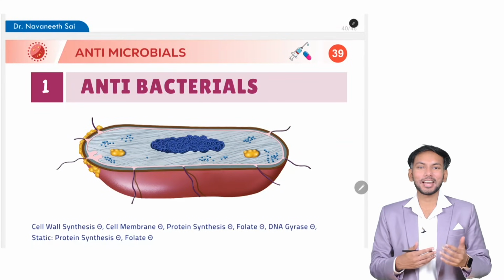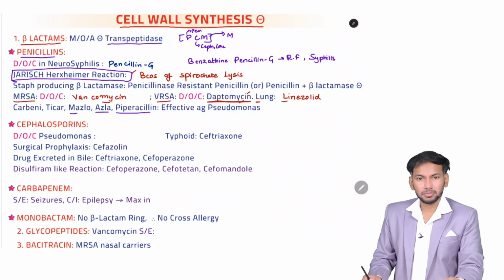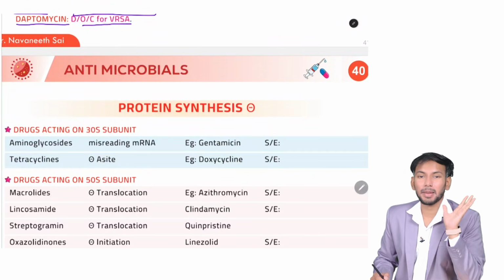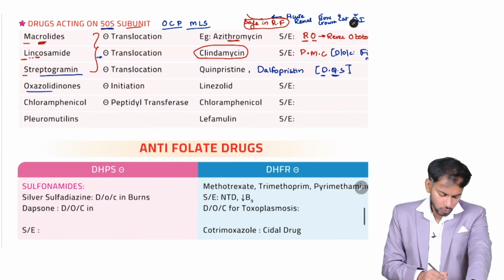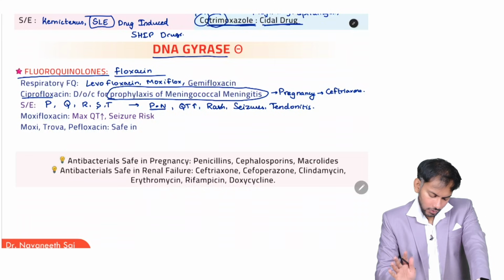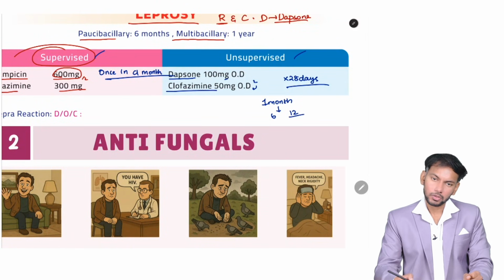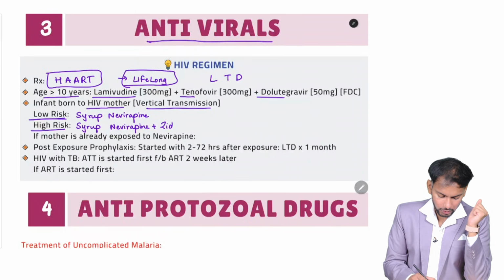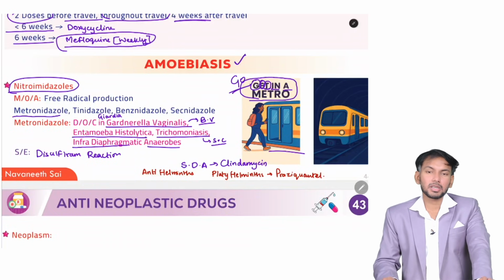13. Antimicrobial drugs 💊 Pharmacology Rapid Revision 2.0 for NEET-PG & FMGE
13. Antimicrobial Drugs 💊 Pharmacology Rapid Revision 2.0 for NEET-PG & FMGE

This ANTIMICROBIALS Pharmacology Rapid Revision 2.0 💊🦠 lecture is a high-yield, exam-oriented, and concept-driven revision session designed specifically for MBBS students, USMLE aspirants, NEET-PG, FMGE, INI-CET, and NEXT exam preparation 📚. The session focuses on fast recall with strong conceptual clarity, making it ideal for last-minute revision and rapid integration of pharmacology concepts.
The lecture systematically revises major antimicrobial drug classes, including β-lactams, aminoglycosides, macrolides, tetracyclines, fluoroquinolones, sulfonamides, glycopeptides, lincosamides, antitubercular drugs, antifungals, antivirals, and antiparasitic agents, with emphasis on mechanism of action, spectrum of activity, pharmacokinetics, adverse effects, contraindications, and resistance mechanisms. Special focus is given to exam-favorite topics such as cell wall synthesis inhibitors, protein synthesis inhibitors, DNA gyrase inhibitors, folate pathway blockers, and membrane disruptors.
High-yield clinical correlations 🏥, drug of choice tables, toxicity profiles, important drug interactions, and frequently confused drug pairs are explained in a simplified manner to help students tackle MCQs, clinical vignettes, and image-based questions effectively. Integrated discussions on antimicrobial resistance 🚫🦠, combination therapy, and rational antibiotic use make this lecture especially relevant for modern exam patterns.
This Rapid Revision 2.0 format ⚡ is tailored to meet the needs of global learners, including American, Canadian, Australian, New Zealand, and international medical graduates, ensuring alignment with USMLE Step 1 & Step 2 CK, as well as Indian postgraduate entrance examinations.
This lecture covers all essential antimicrobial pharmacology concepts required for USMLE, NEET-PG, FMGE, INI-CET, NEXT, and MBBS examinations, making it a must-watch revision resource.